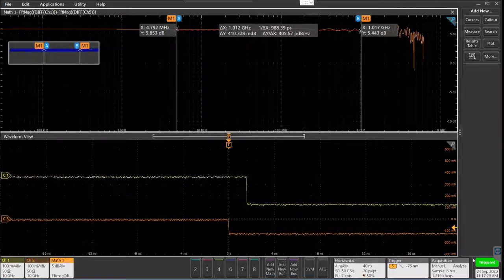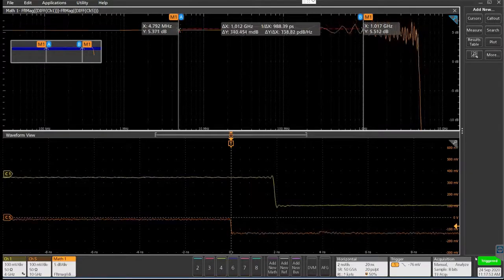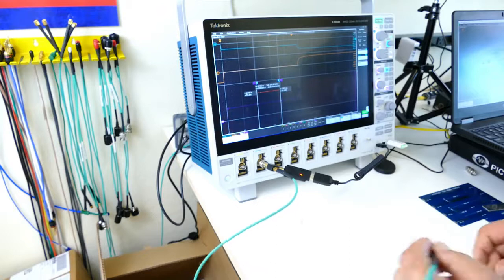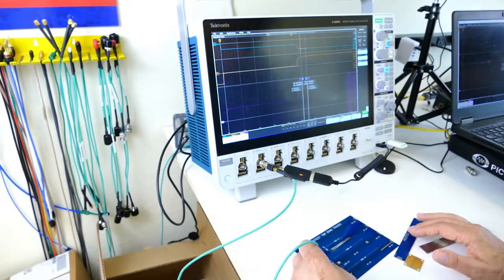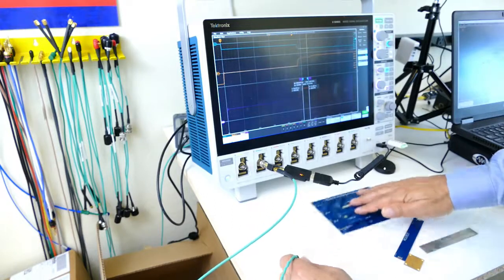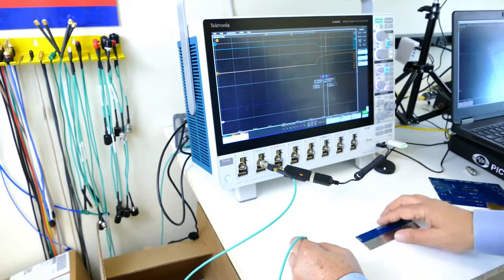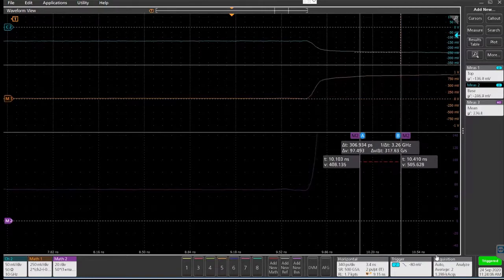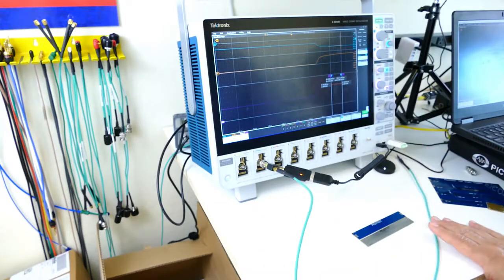Measuring Impedance Using TDR Techniques on an Oscilloscope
Examples showing how to use Time Domain Reflectometry (TDR) to measure impedance and length of cables and PCB traces as well as printed circuit board dielectric constant and fault location.  You will see several examples of how impedance differences and mismatches show up.

Also, see how you can use the same fast edge used for TDR measurements to quickly check cables and connections for flatness.

The setup includes:
· 10 GHz 6 Series MSO Oscilloscope to measure the response
· Picotest Fast Edge signal generator (32 ps typical) with the included 10 GHz power splitter as a source
· Picotest P2104A 50Ω transmission line probe